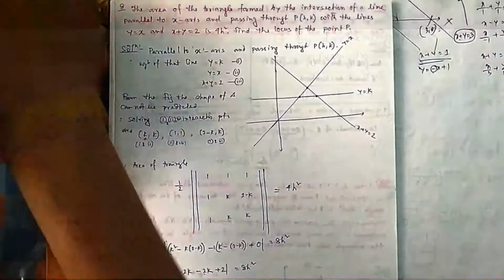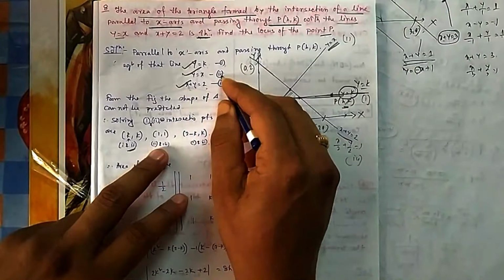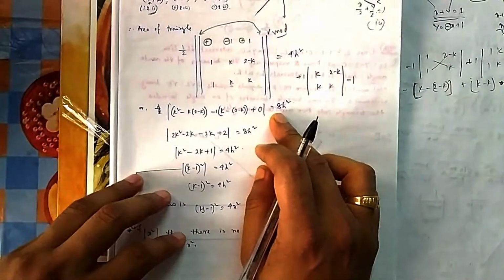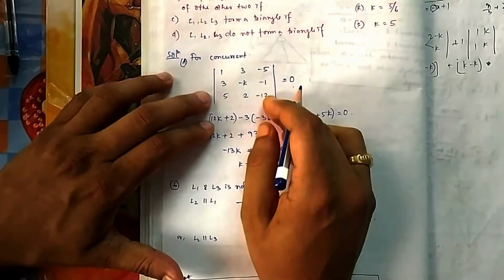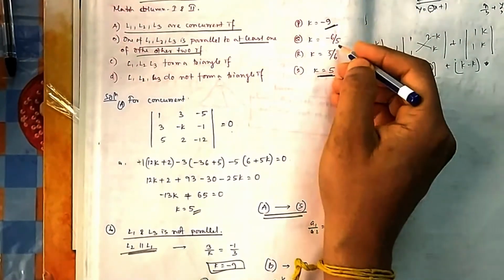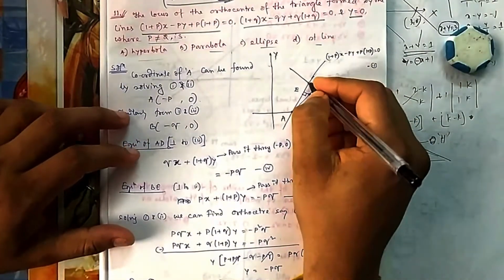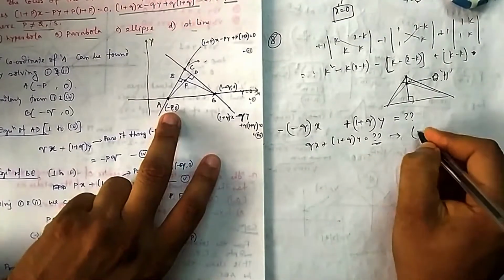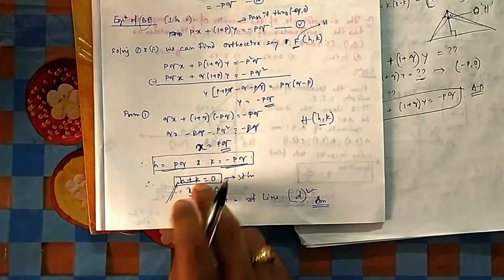Lecture 6: Solution of JEE Advance questions on Co-ordinate geometry (straight line)(Q.8 to Q.11)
Solution of JEE Advance questions since 1999 on Co-ordinate geometry (straight line)(Q.8 to Q.11) with detailed explanation.

Questions are from Co-ordinate geometry, straight line